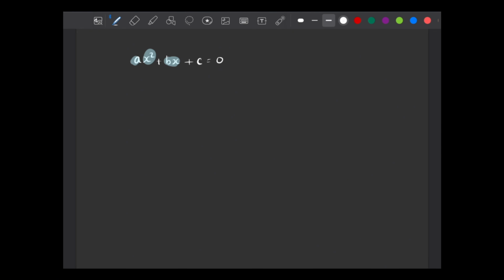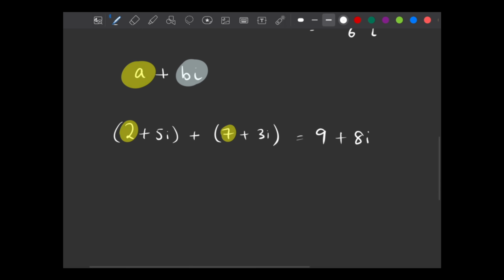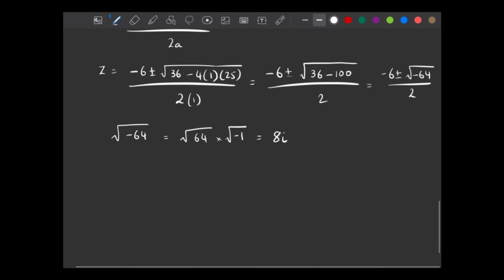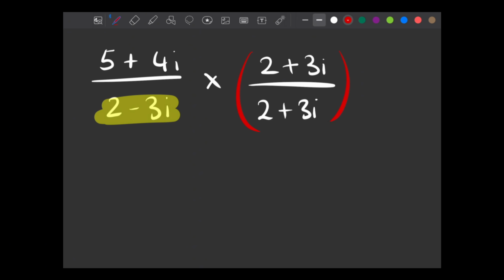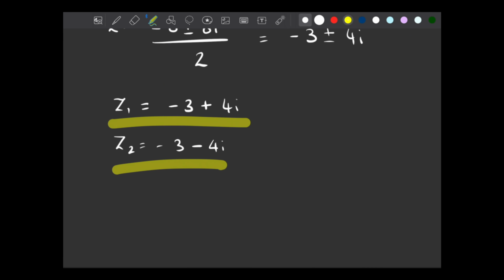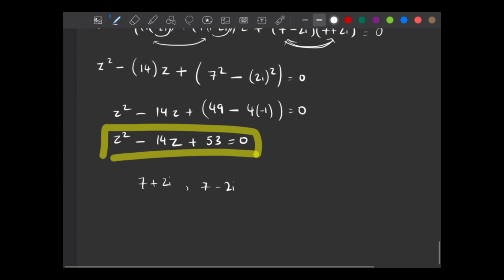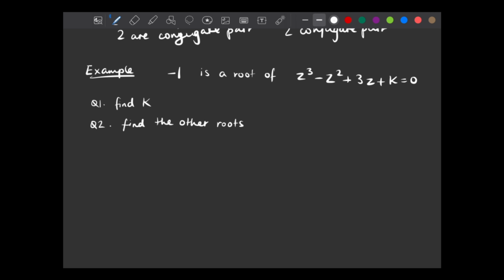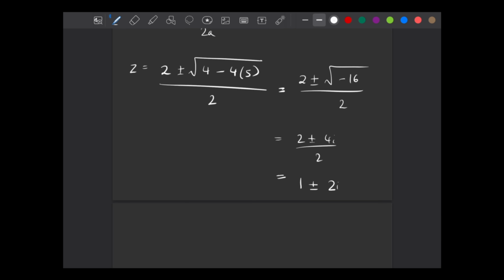complex numbers I